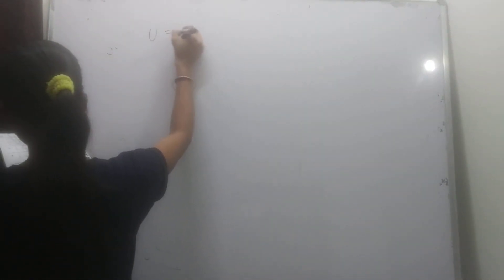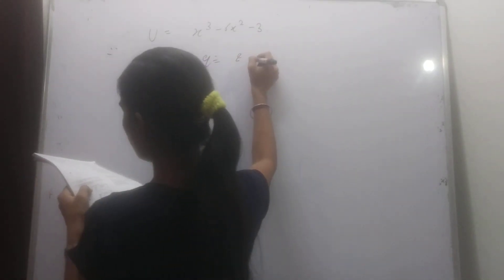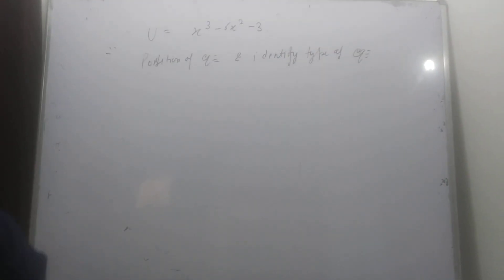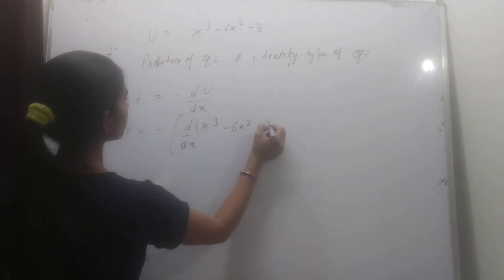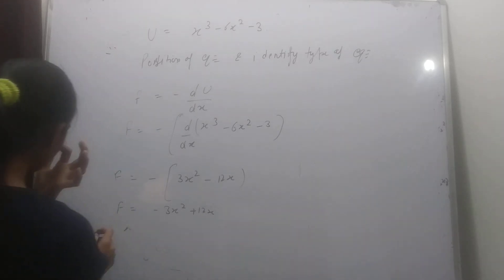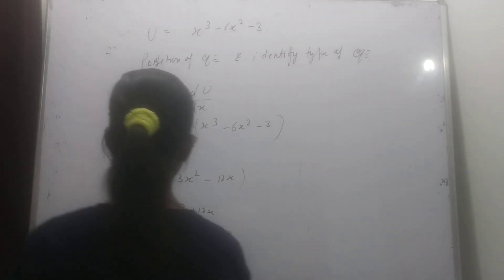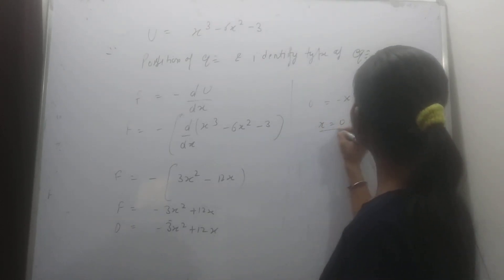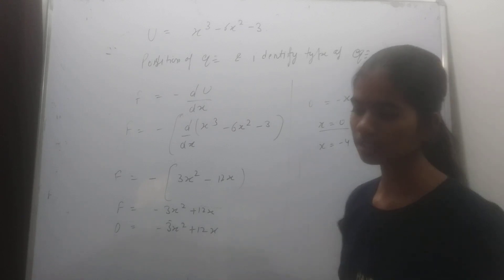potential energy stored inside a body varies according to relation U=x3-6x2-3